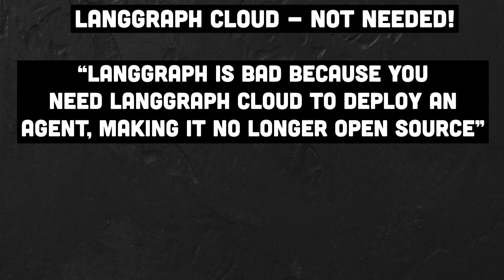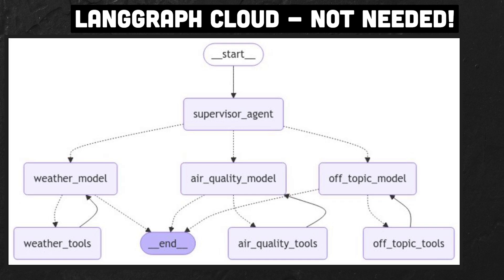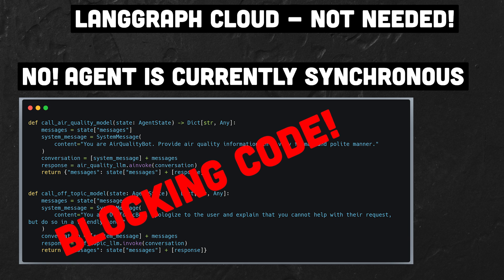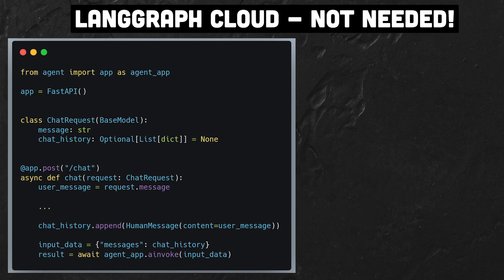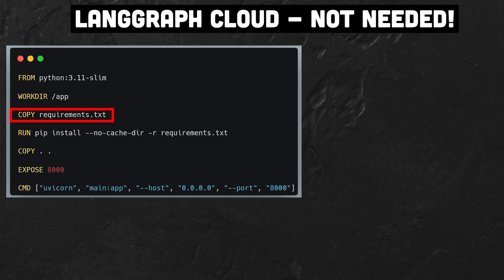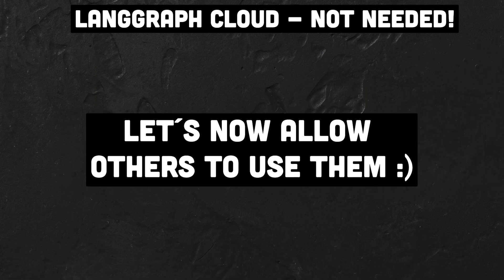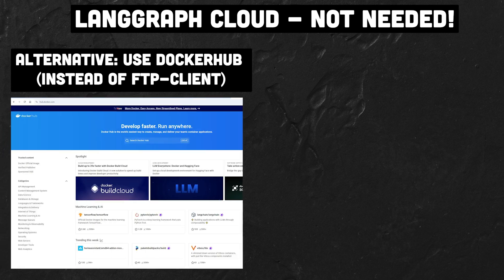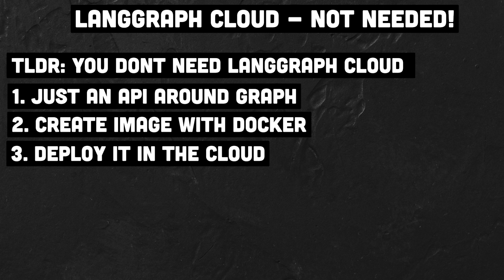Skip LangGraph Cloud – Self-Hosting Agents Made Easy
Some people don´t want to use LangGraph since there seems to be the idea that you need LangGraph cloud for it. This is wrong. In this video you will learn how to deploy an Agent on your own (concept video).

Want to self-host?